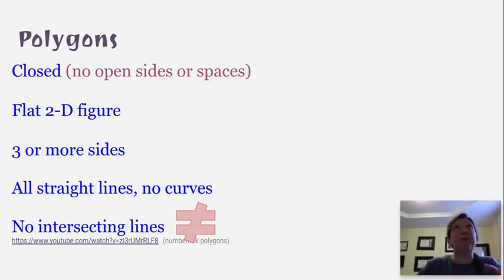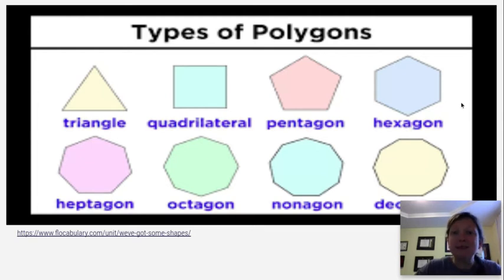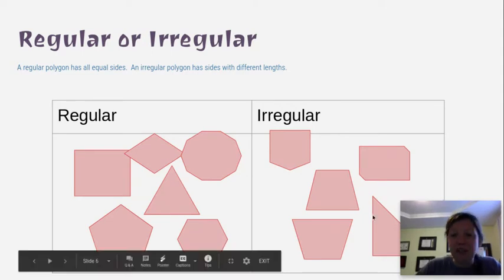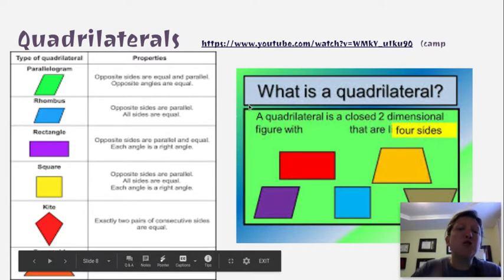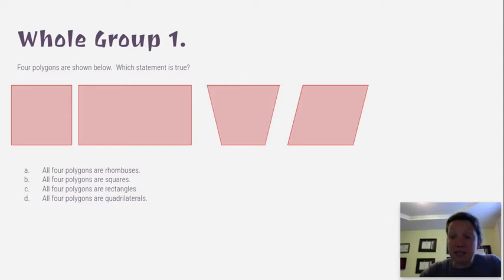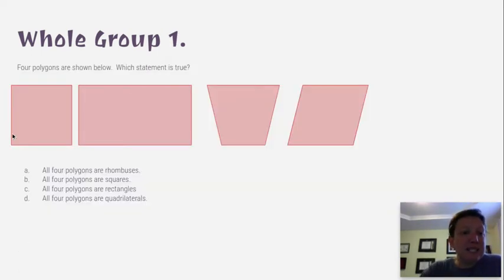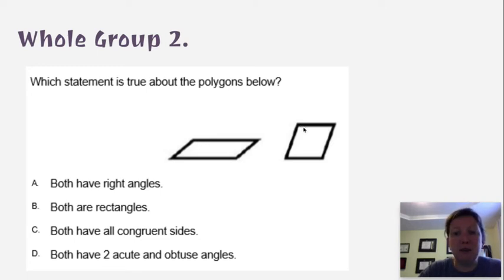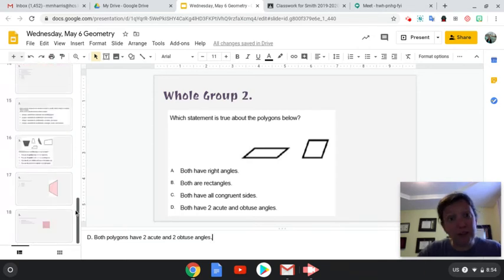Untitled: May 6, 2020 8:55 AM